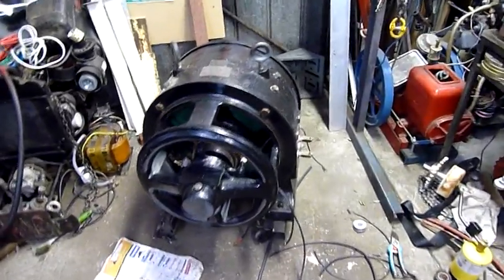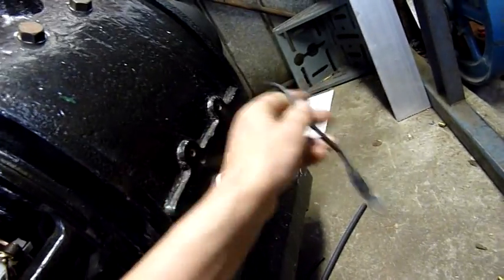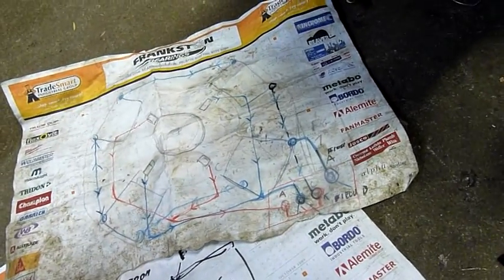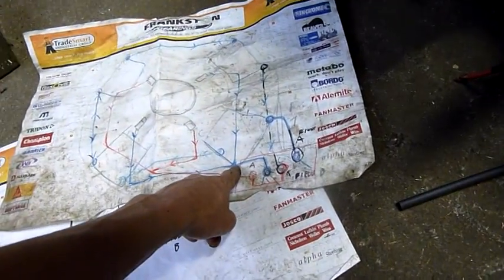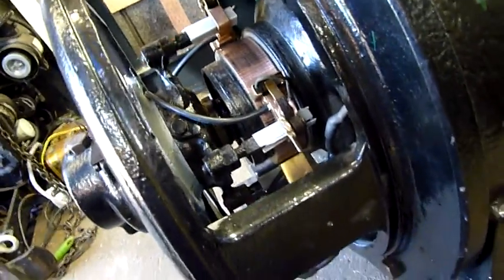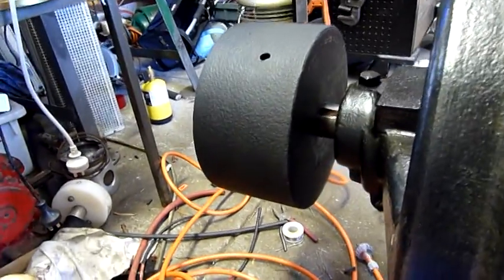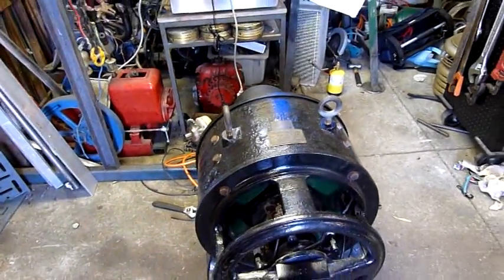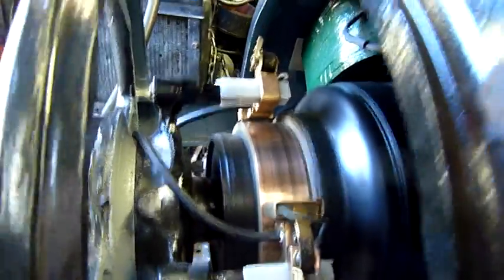Westinghouse DC Gen Wiring and Test Spin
Even wired as it should be this thing will not self excite, I may not have enough RPM, but as it is it looks like I am over revving it.

fields and armature segments all ohm up just fine, but there is not enough residual flux to self excite :(